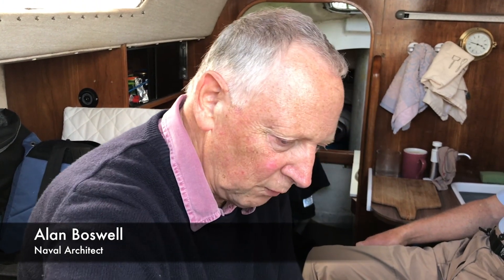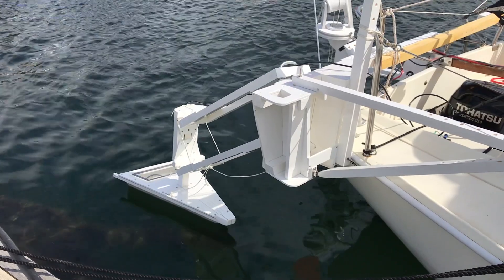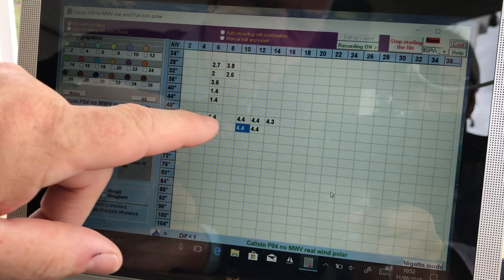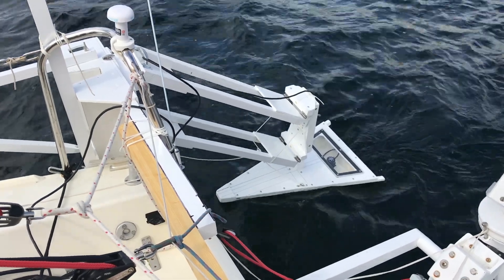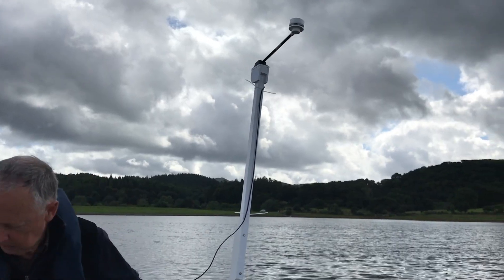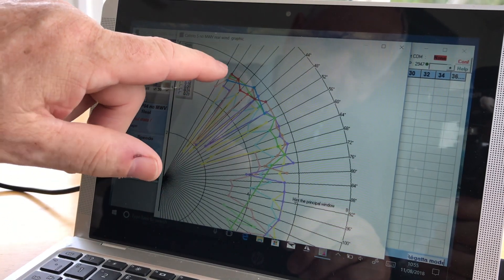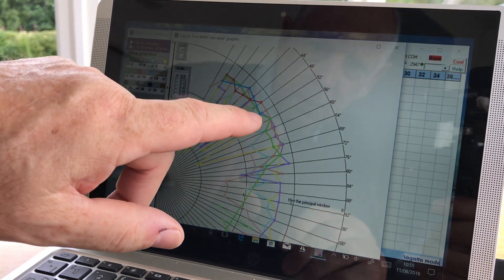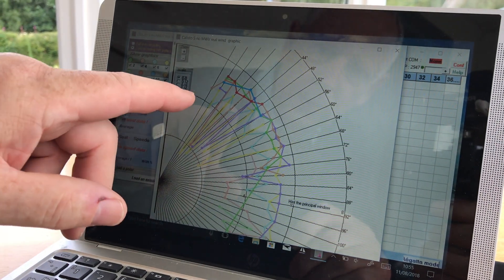Junk Rig Testing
Comparative testing of a junk rig boat and a bermudan rig boat. West of Scotland. Some test data from 4 boats can be found